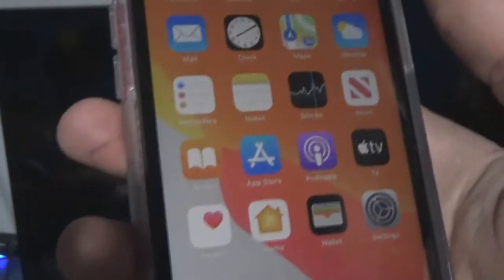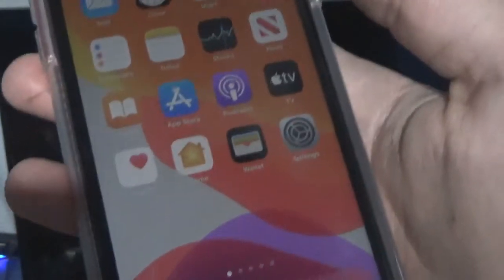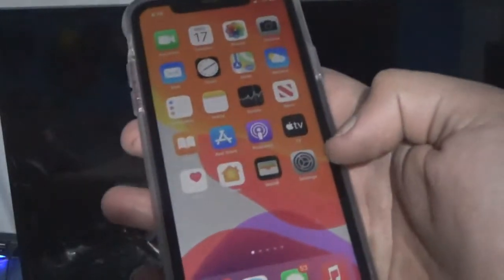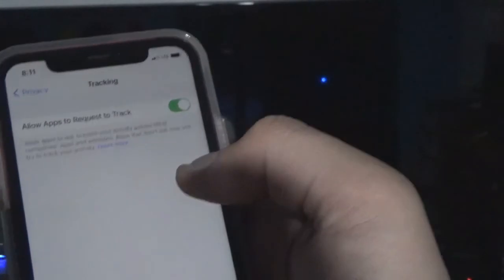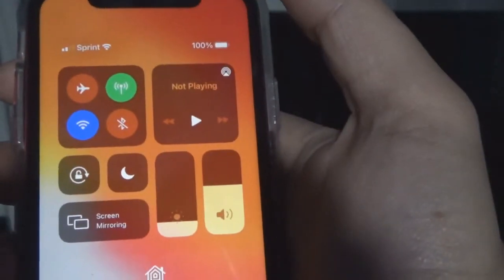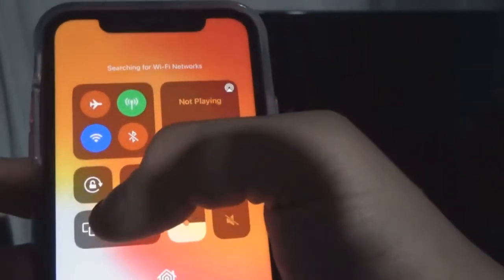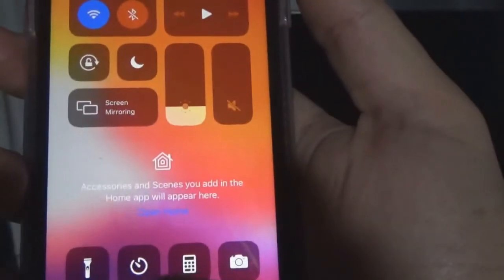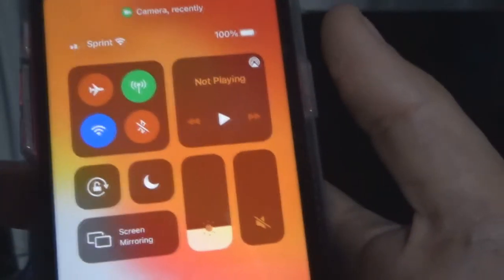How to turn off the iphone app tracking option and how to use options without being signed in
This video shows how to turn off one option and use others with out signing into your phone